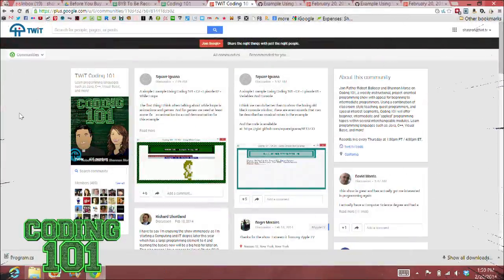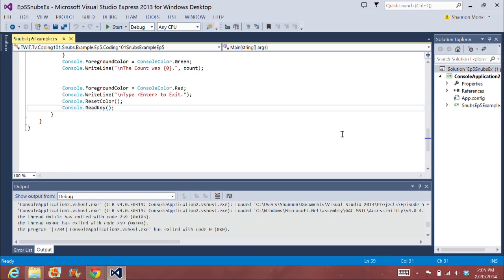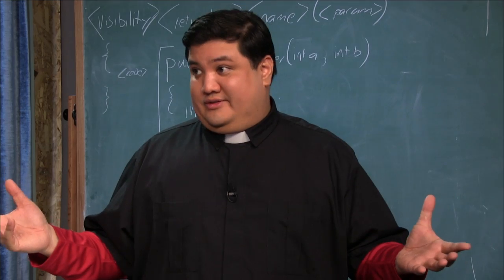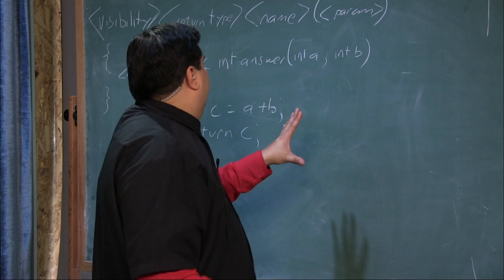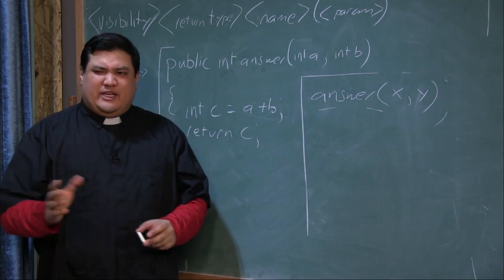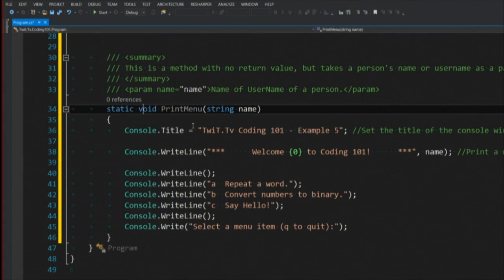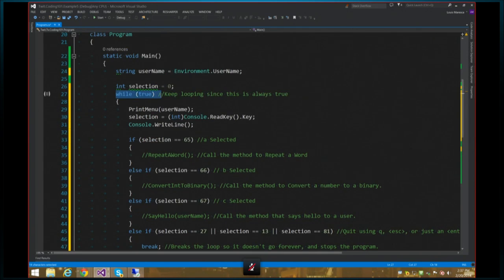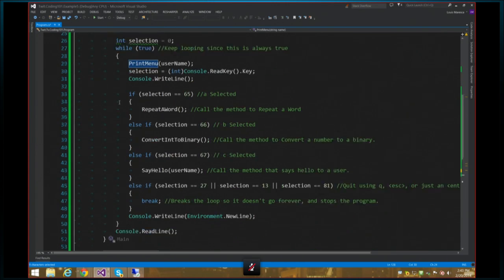Coding 101 5: Somewhat Function(al)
This week we are reviewing If (then) Else Statements and Functions.